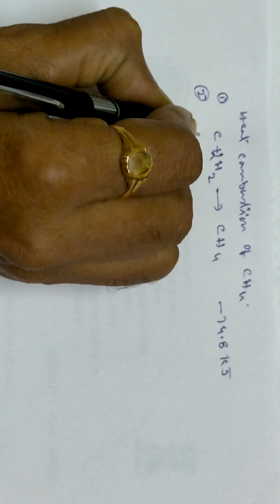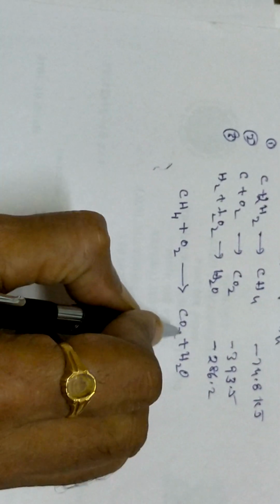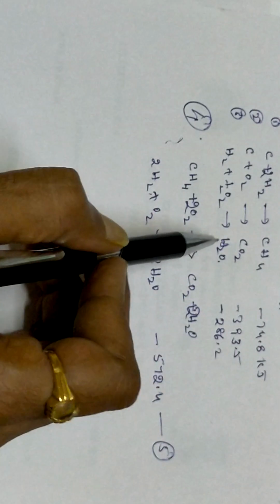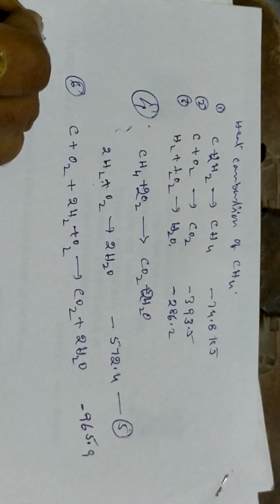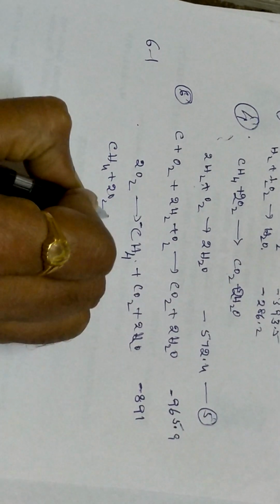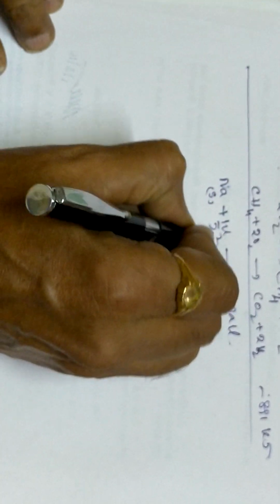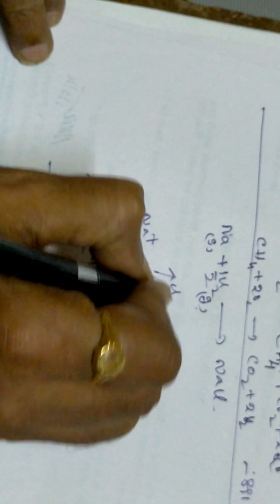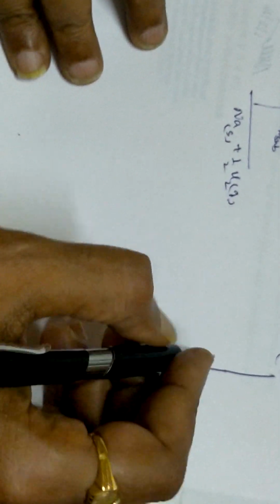Thermodynamics 9#Born Haber. cycle & numericals easy to learn